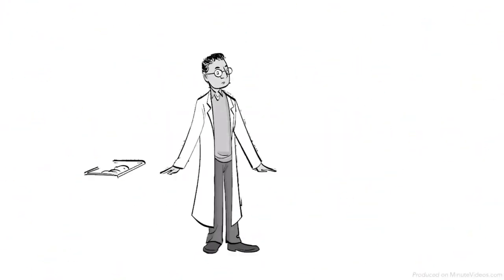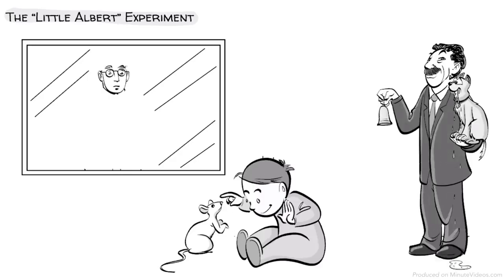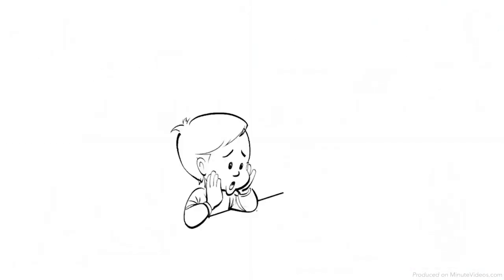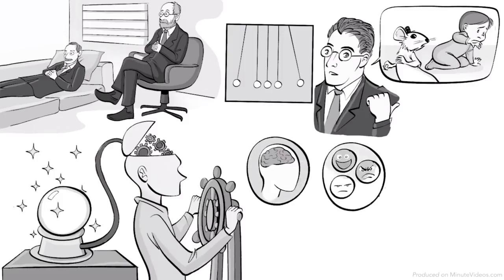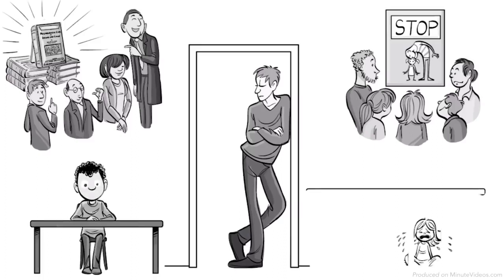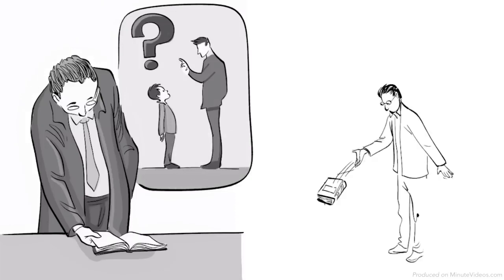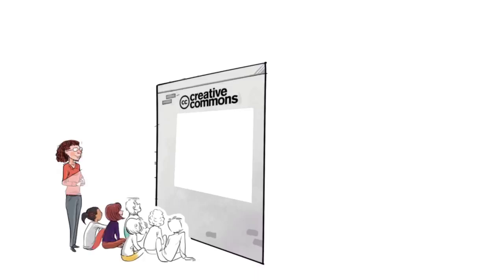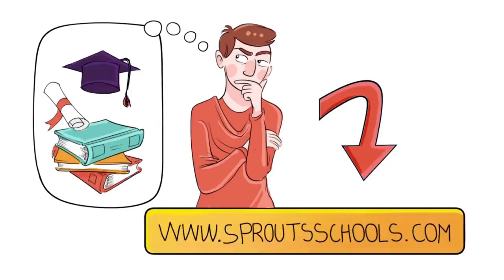THEORY OF BEHAVIOURISM BY WATSON